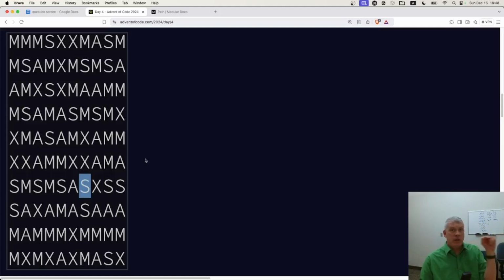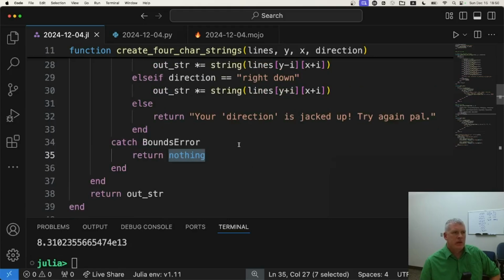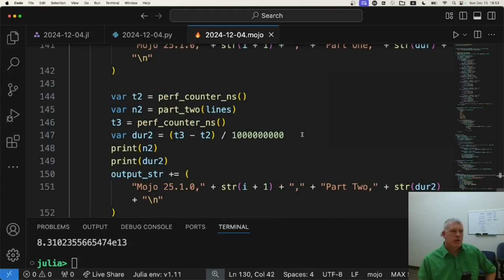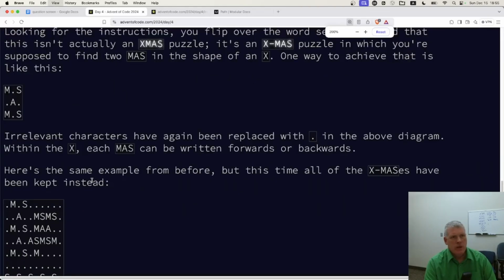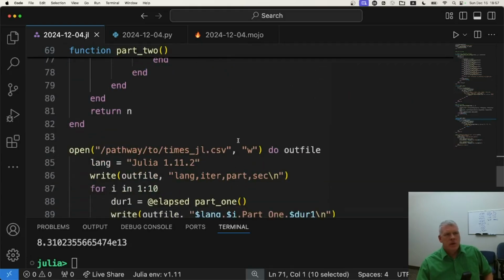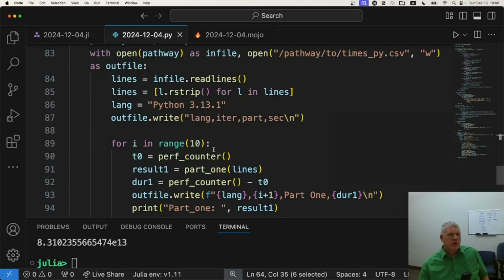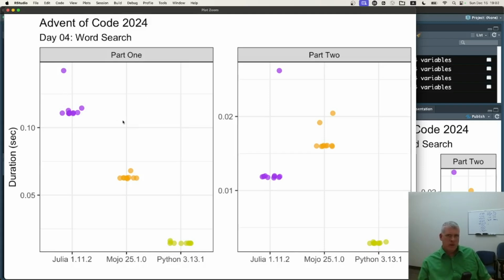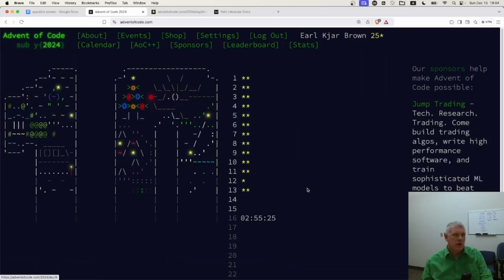Mojo v. Python v. Julia: Advent of Code 2024, Day 04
I test the speed of Mojo versus Python versus Julia when completing the word search coding challenge of the Advent of Code 2024, Day 04.